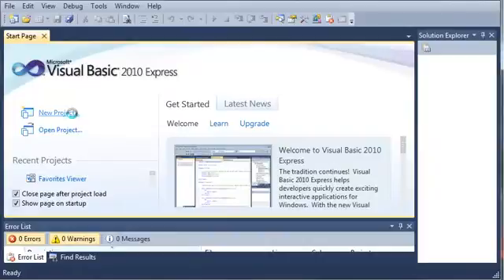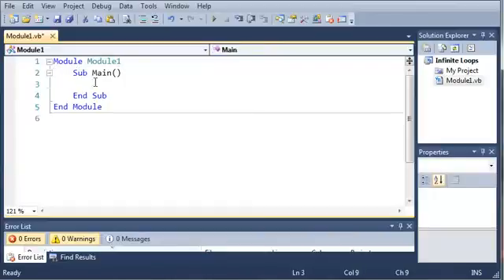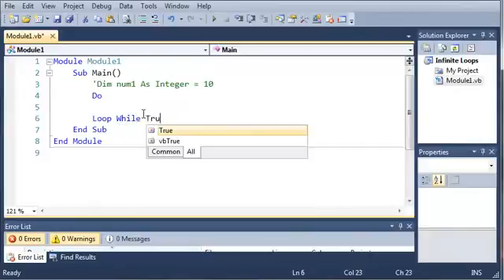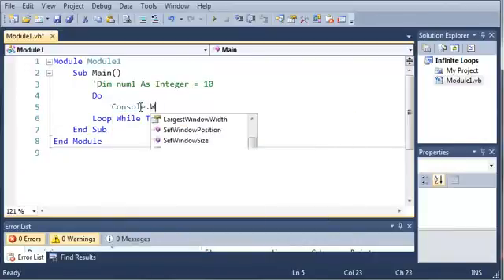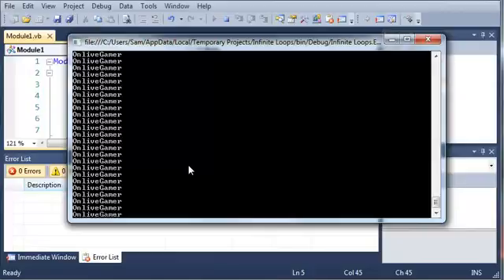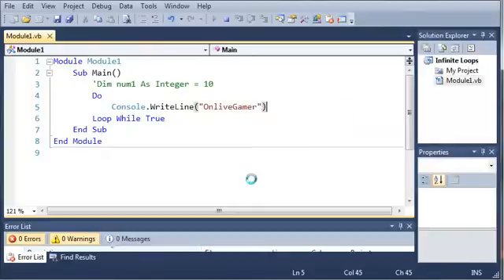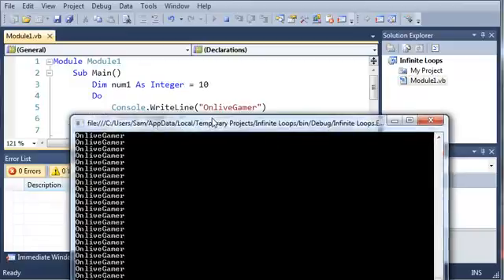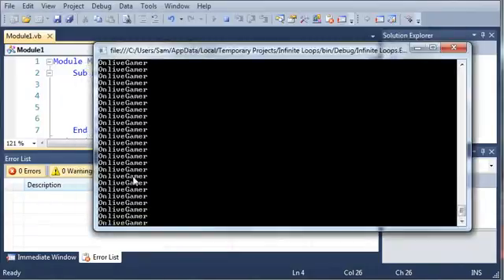_Visual Basic Tutorial - 35 - The Infinte Loop = By Arman